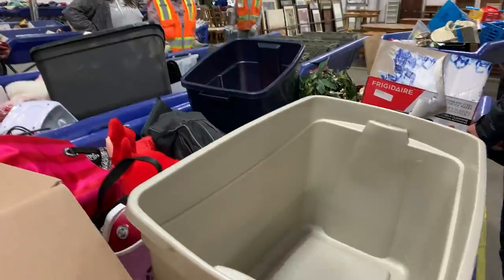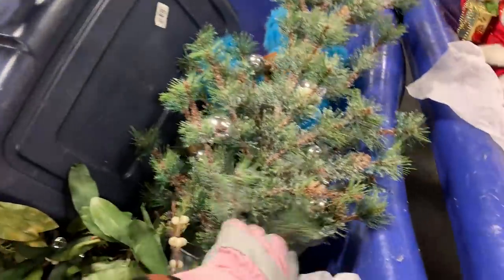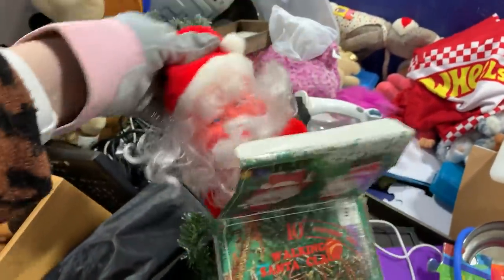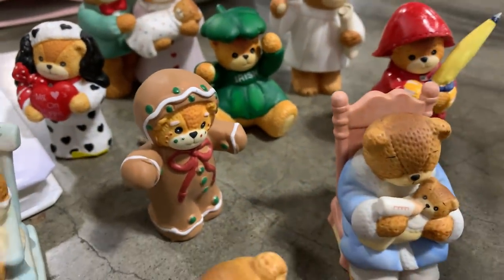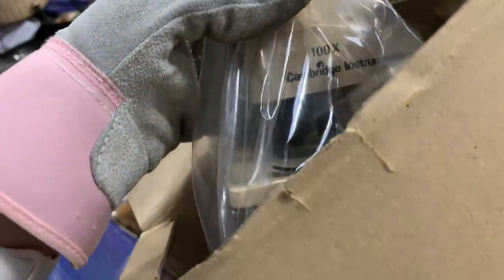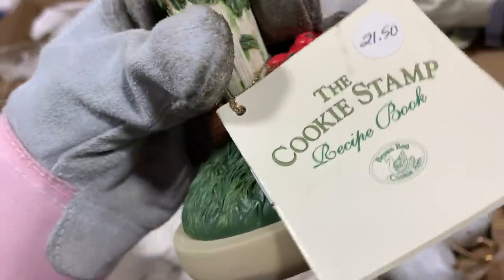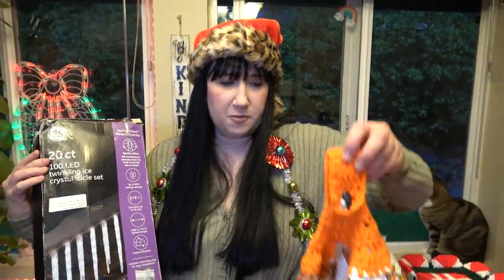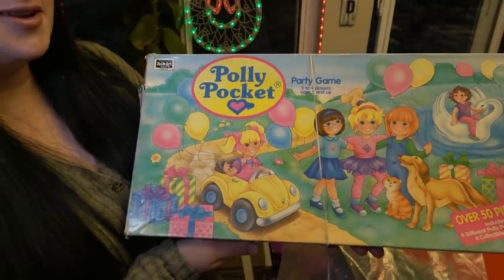I SPENT $100 at THE GOODWILL OUTLET BINS! MY BIGGEST HAUL EVER! PART 2 of 2 The madness continues!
Shop with me as we look for unique items to resale on Mercari, Poshmark and Ebay at the Goodwill outlet bins.  The shopping extravaganza continues and a new packed bin just rolled out! If you missed the first video here is the
Stay to the end because we are doing another holiday giveaway!